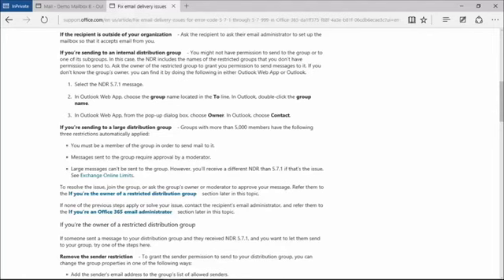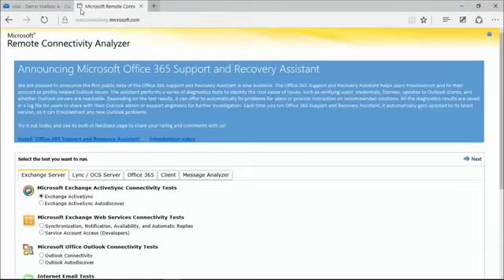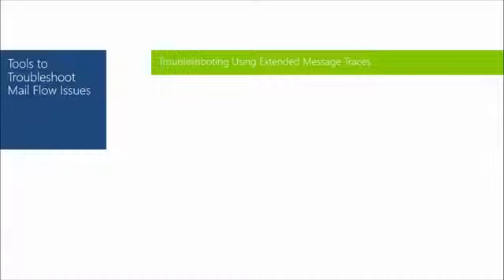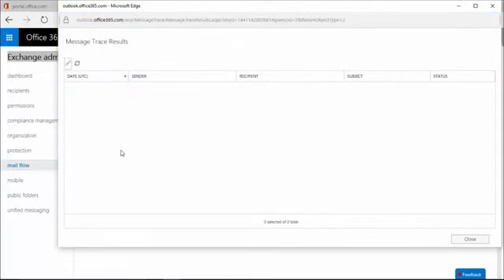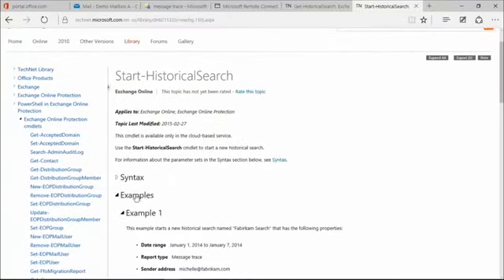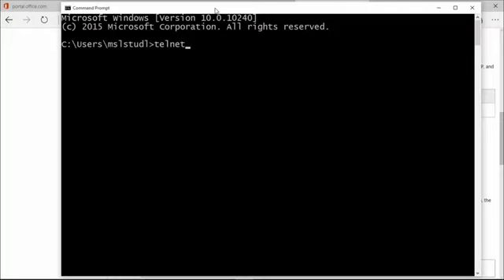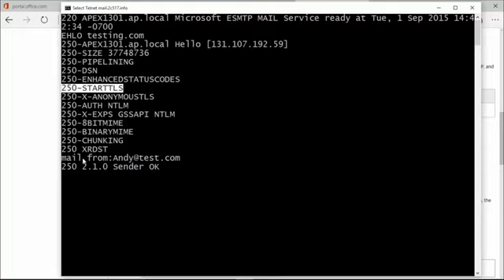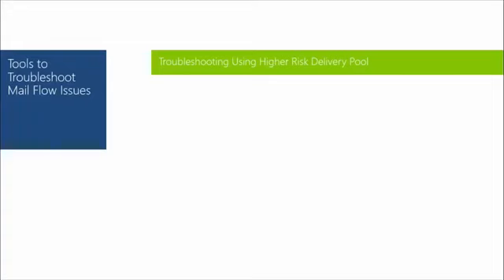Office 365 Administration Mail Flow Troubleshooting 2